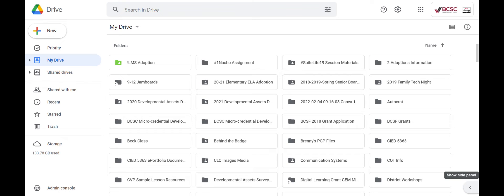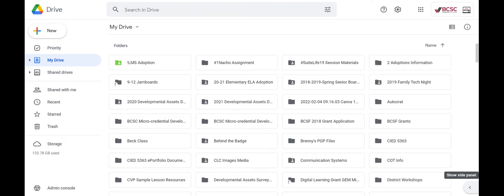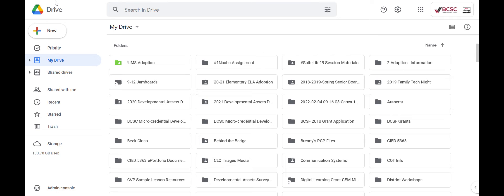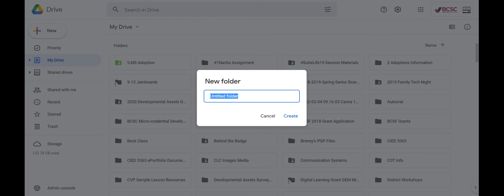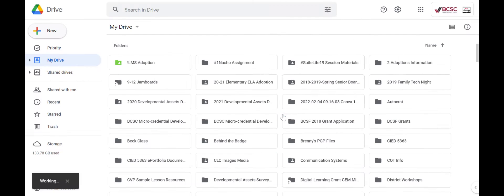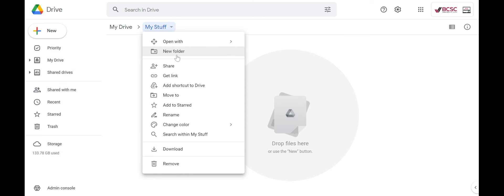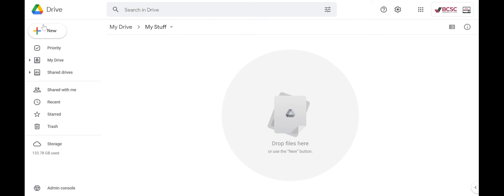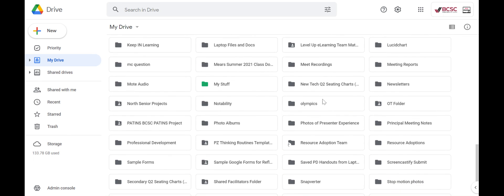How to Create Folders in Google Drive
Learn how you can create folders in Google Drive to stay organized as well as share multiple files quickly with others. You can share folders, change the color, and add media.